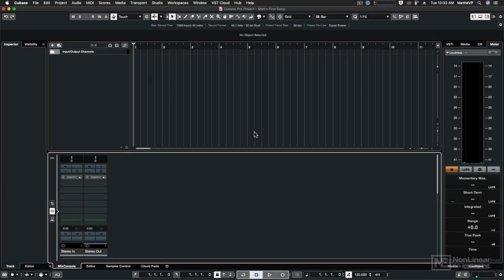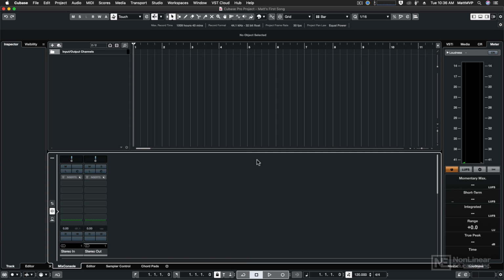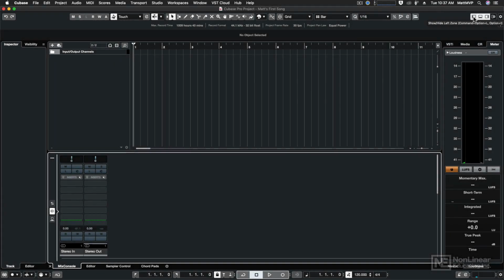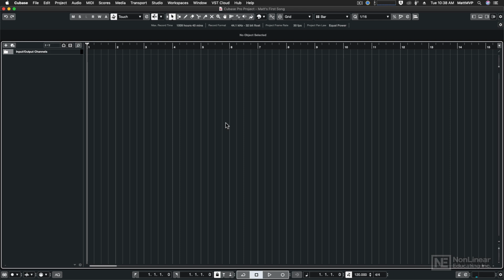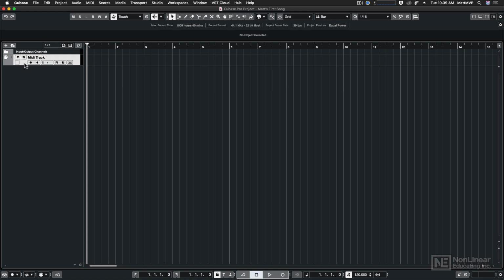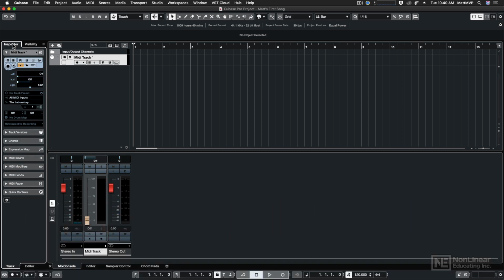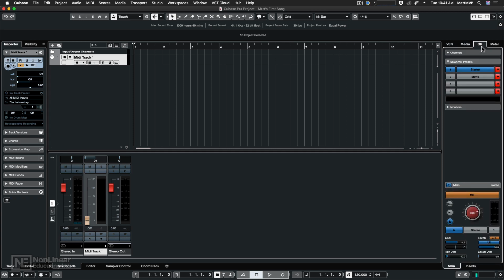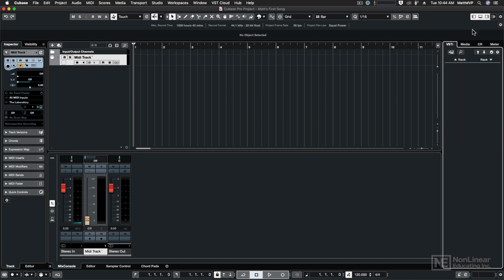8. The Four Zones